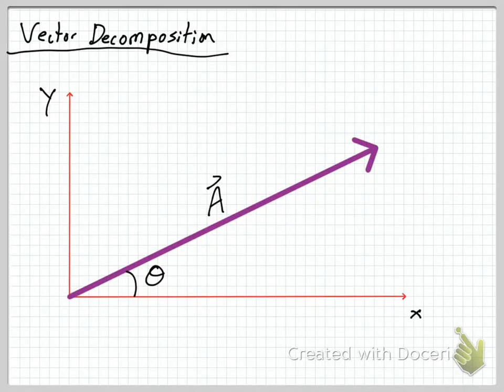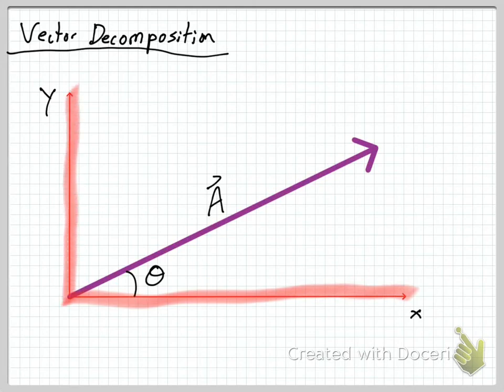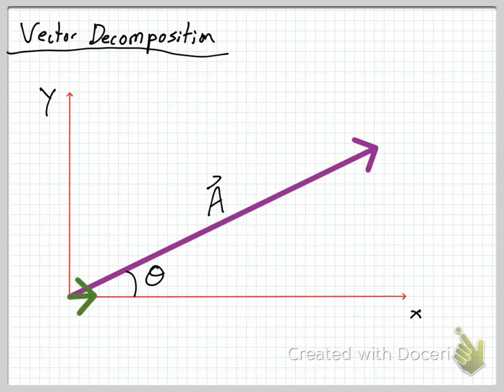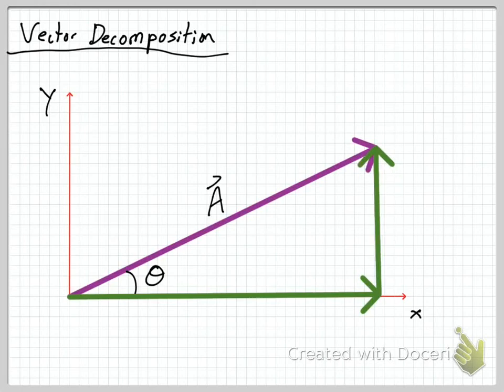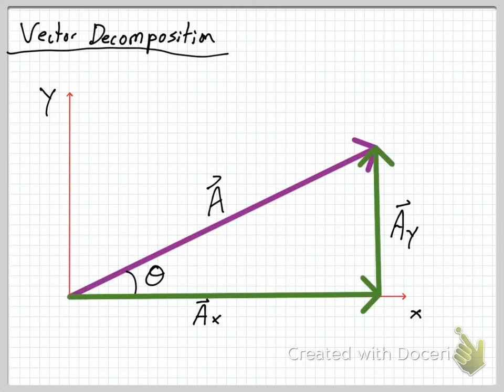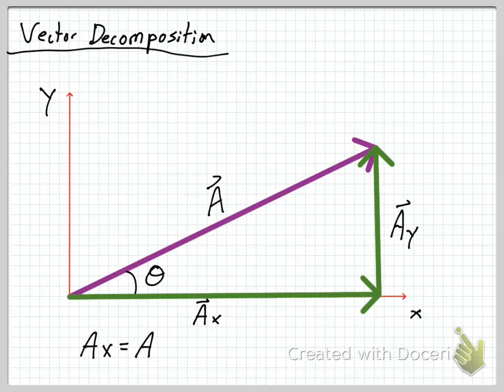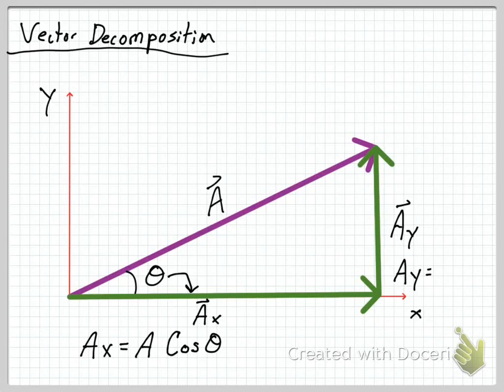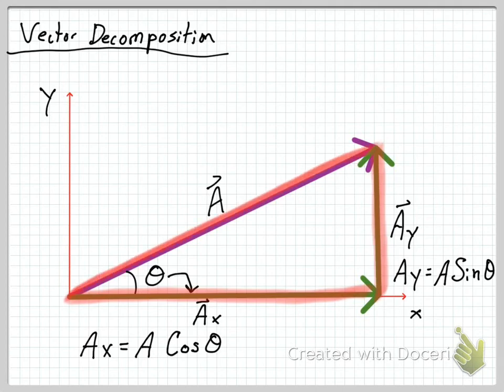Vectors 4 Decomposition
We discuss how to decompose a vector into its component vectors that lie along a coordinate system.  We use a Cartesian x-y coordinate system.